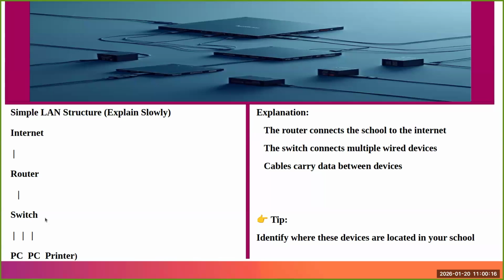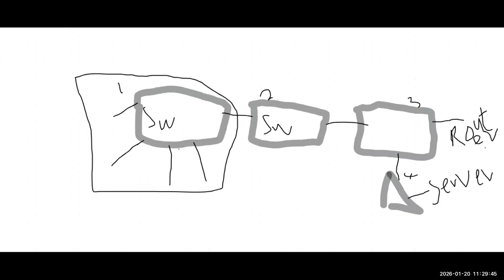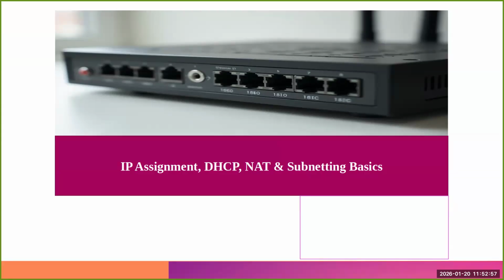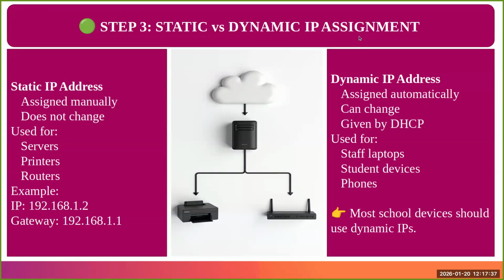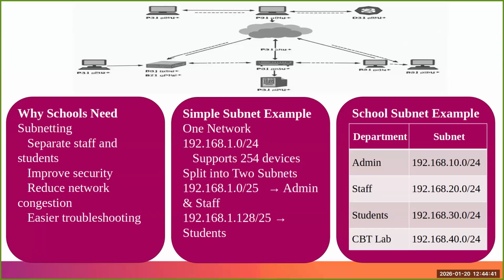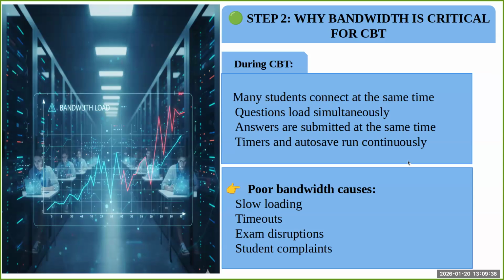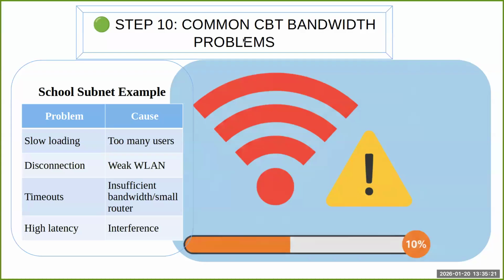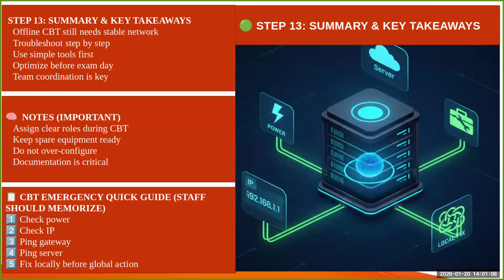How to SET UP YOUR NETWORK FOR SMOOTH CBT IN A SCHOOL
BASIC NETWORK SET UP